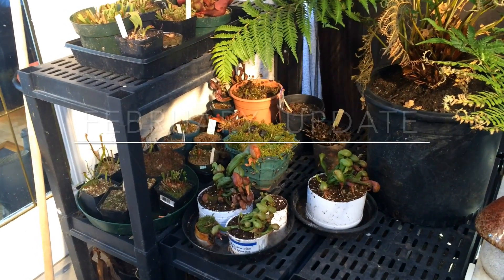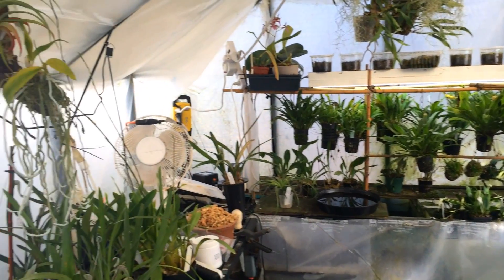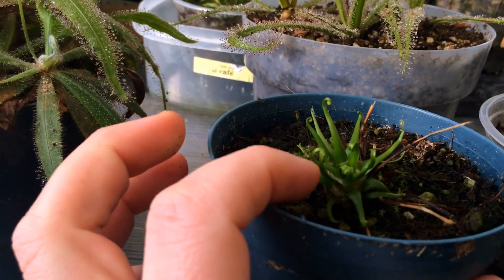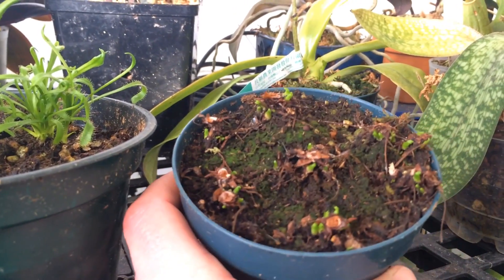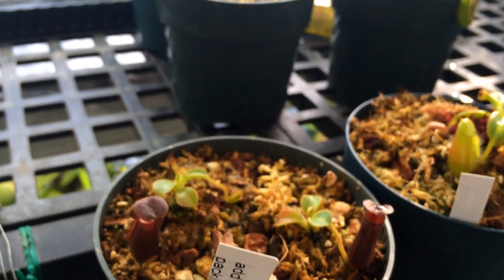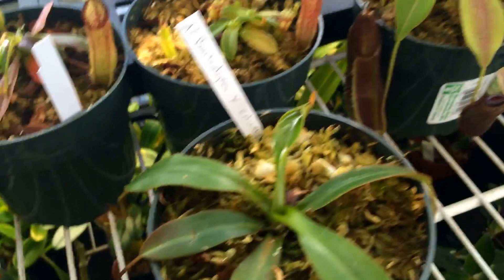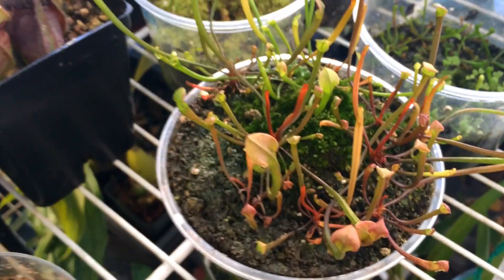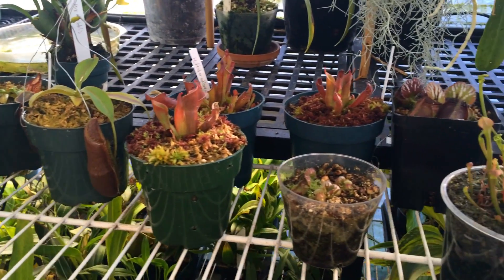Carnivorous Plant Update: Nepenthes, Sarracenia, Sundews, Butterworts, Heliamphoras, Cephalotus